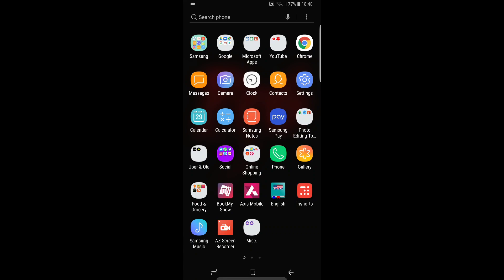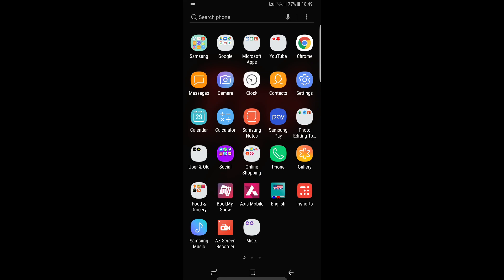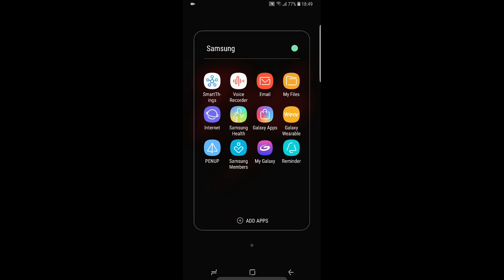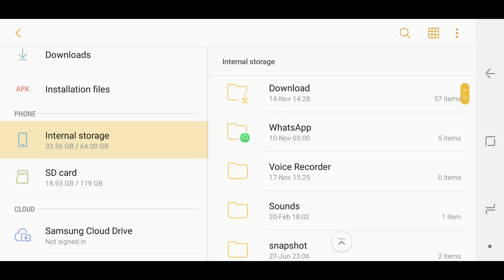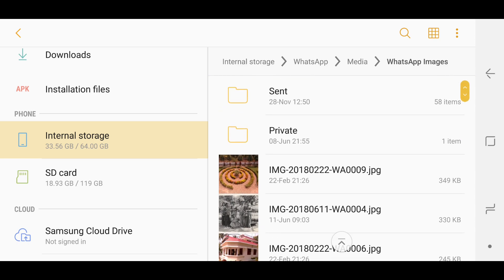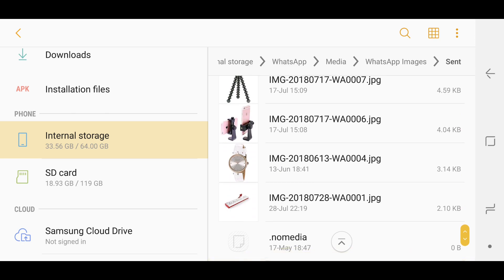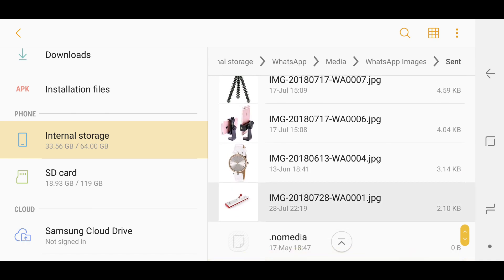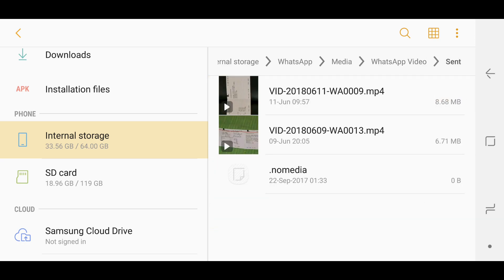Delete Hidden Files in Whatsapp: FREE UP SPACE!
If you use Whatsapp YOU NEED TO KNOW THIS!
A quick tip to make your smartphone free up a lot of space that is hidden inside this folder.